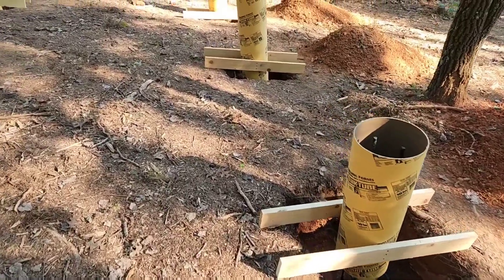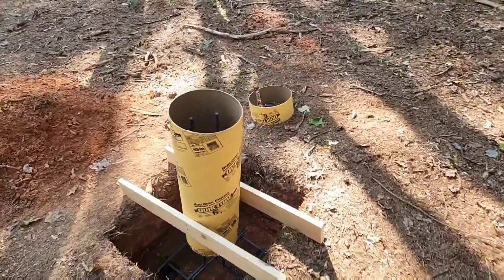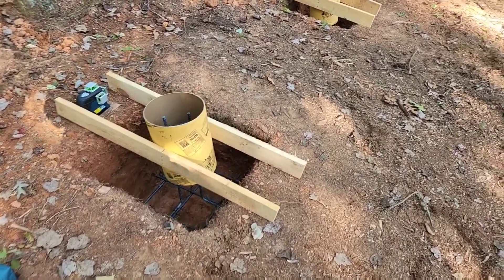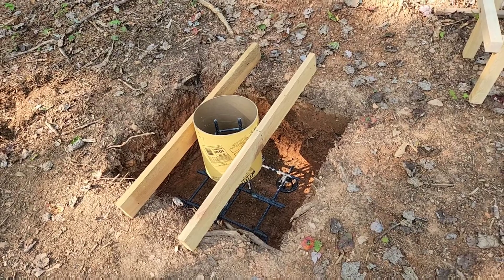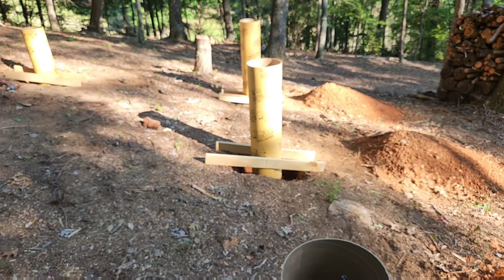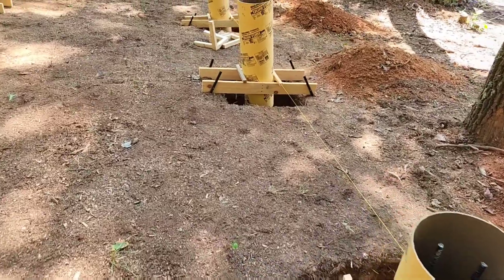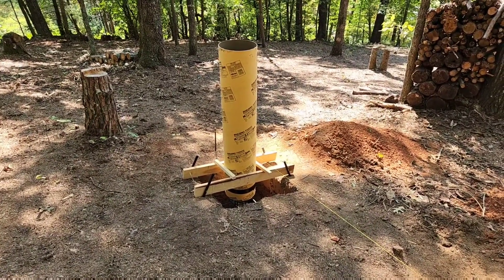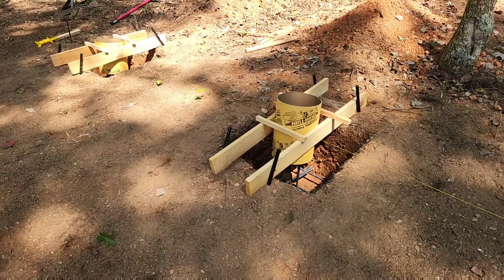More tinkering with the footers and forms.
Spent some more time getting the footers and forms squared up and added a bit of support for the tubes.  Might finally be ready to have these looked at.